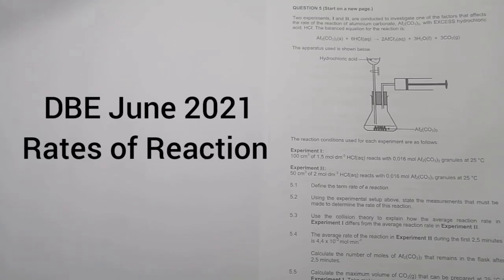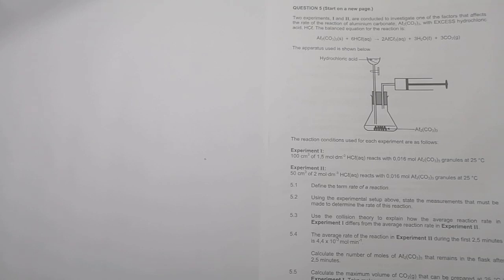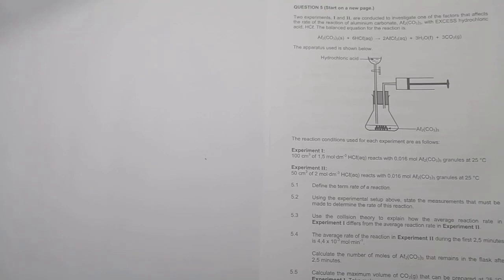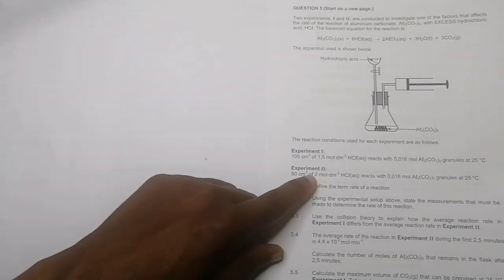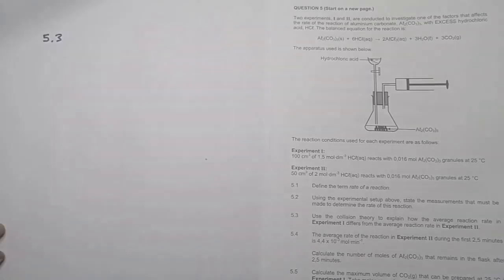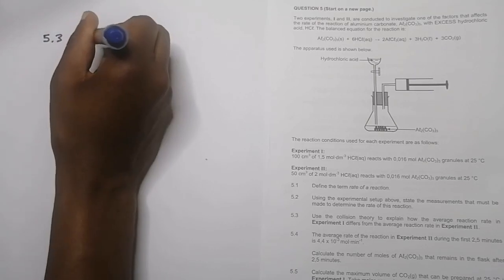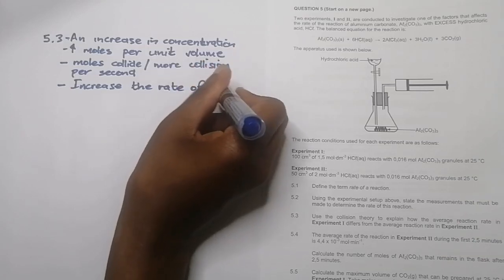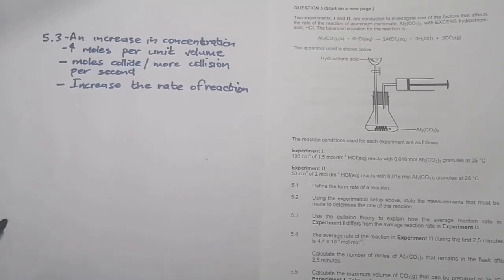Chemistry | Rates of Reaction | DBE June 2021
Rates of Chemical reaction explained in the simplest way possible. Enjoy